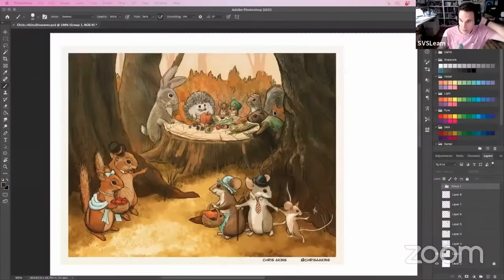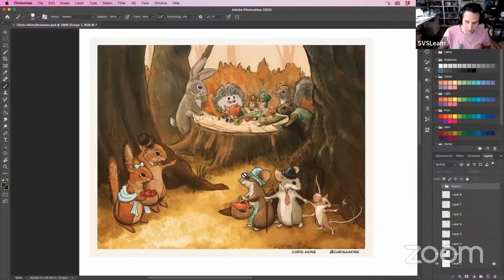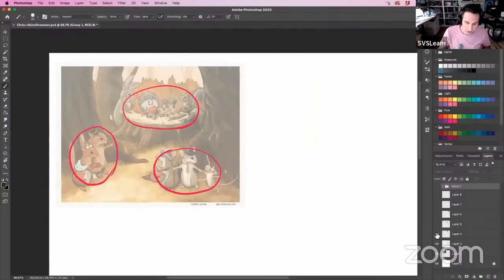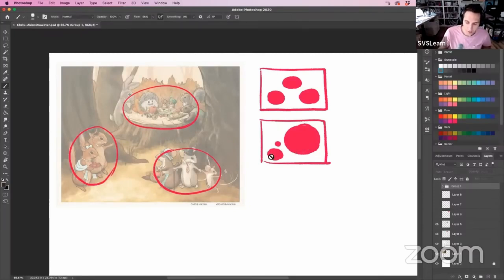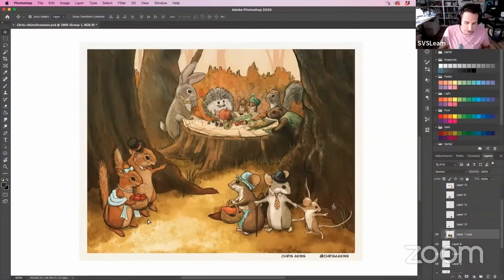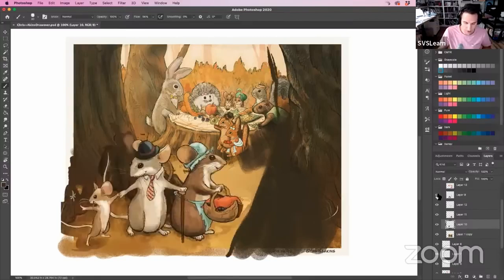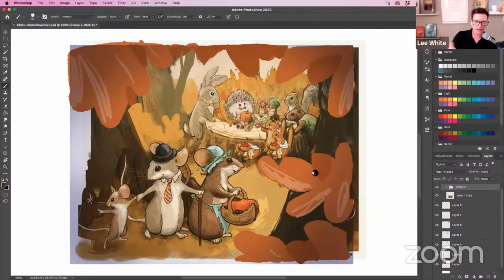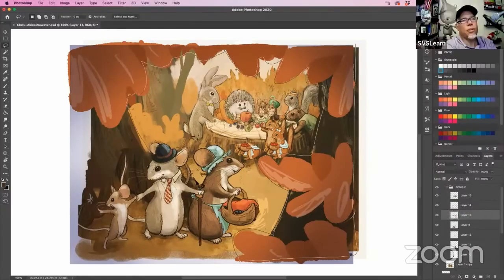Why Your Illustrations Lack Focus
New livestreams monthly!

From HTFYA #3